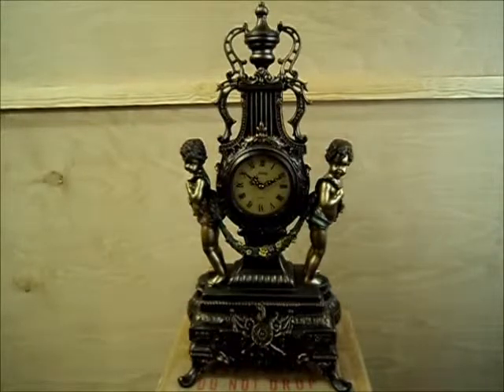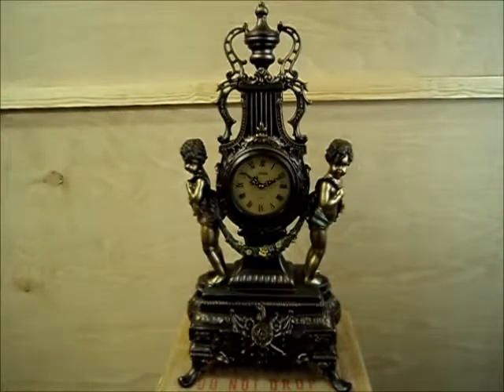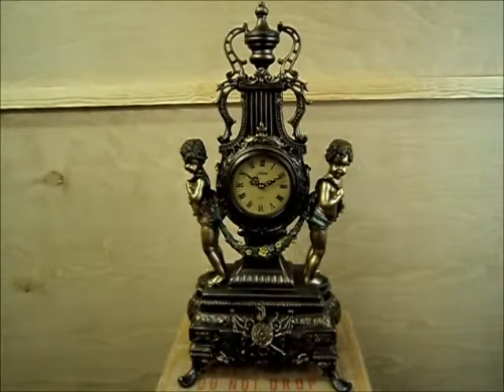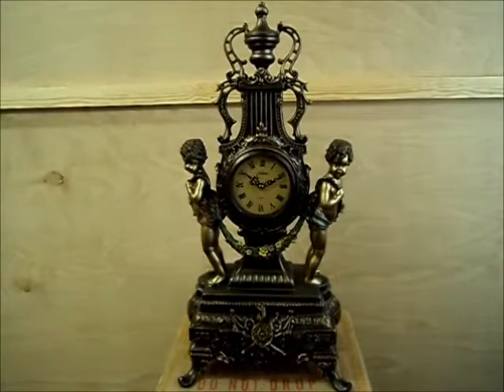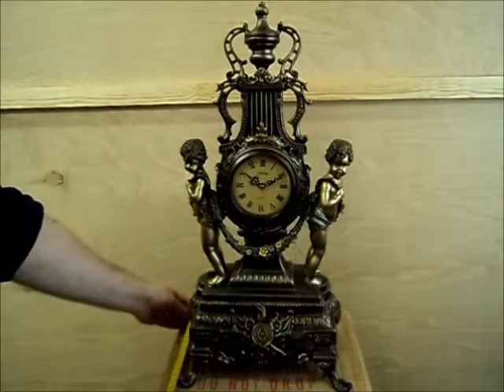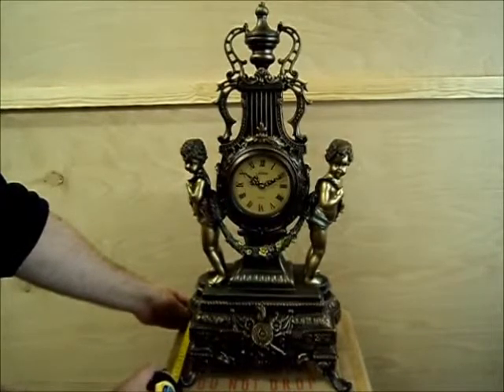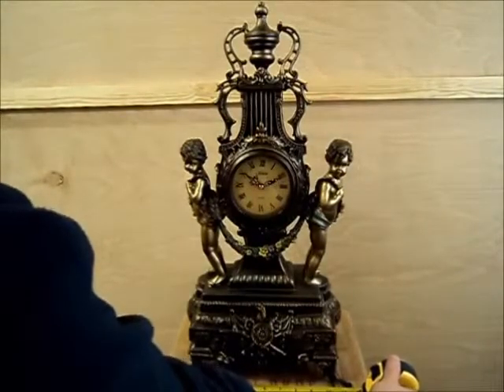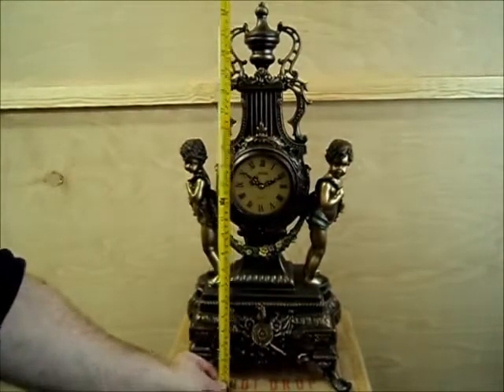Antique Reproduction Large 2 Cherubs Mantel Clock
A short product video showing the large 2 cherubs clock in detail which we hope will help customers visualise the size.